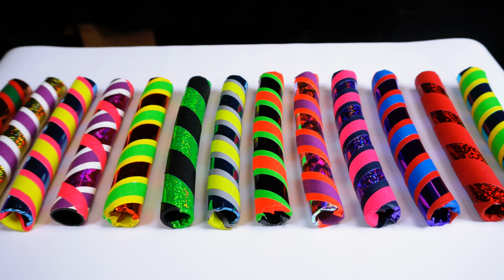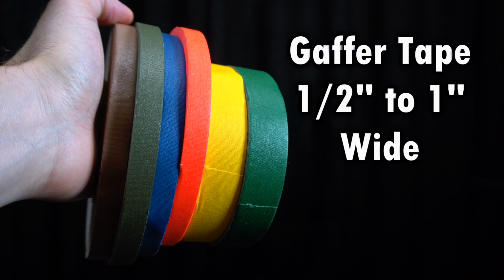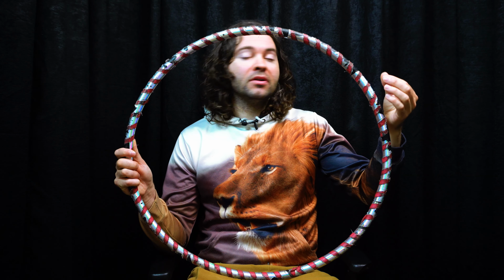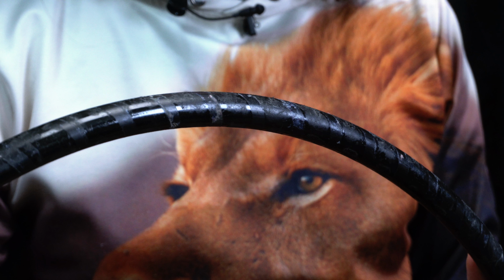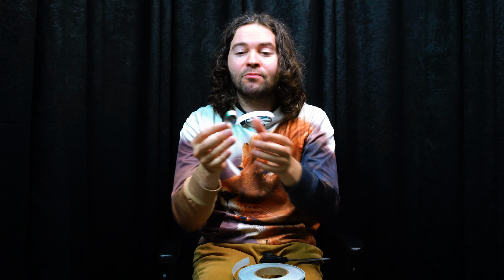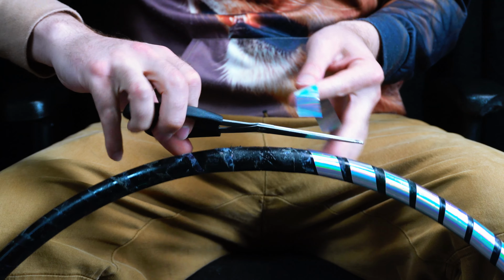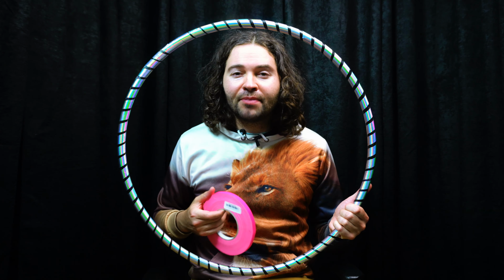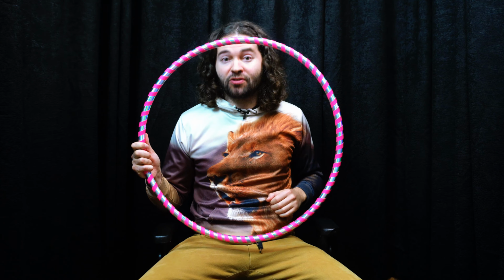How To Make Any Hula Hoop Look Brand New (DIY Hoop Making & Hoop Taping Tutorial)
Learn how to make and decorate hula hoops easy with used or older hoops.  In this DIY video, I transform a dirty old hula hoop to look brand new along with showing you how to do it.  There is no need to throw out your old hoops, but instead why not redecorate them to look even better than before.
All you need is some gaffer tape, and fun fancy tapes, along with a used or new hoop of your choice to make your own hula hoops at home.  You can use store bought plastic hoops, polypro hoops, hoops made from irrigation tubing, or almost any kind of hoop for this fun hoop taping project. In this video I will also show you how to tape a hoop evenly using metallic, glitter, holographic tapes, etc., along with showing you some hoop tape designs.  Hula hoop restoration and refurbishing can be a great way to recycle old hoops.

If you are interested in learning how to make diy hula hoops from scratch, including how to make your own tubing., and what kind of hoop making supplies and materials are needed, I recommend watching my complete hoop making tutorial below:

If you are interested in learning how make a hula hoop out of cardboard, literally from cardboard boxes, check out my cardboard hoop tutorial below: